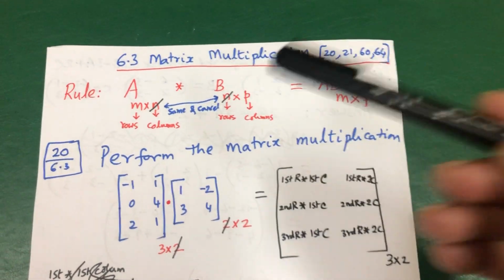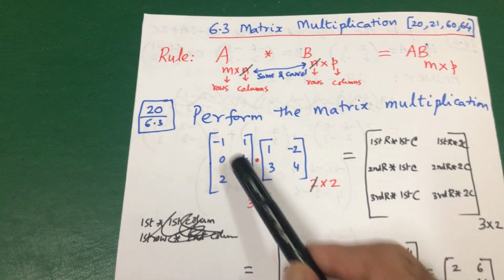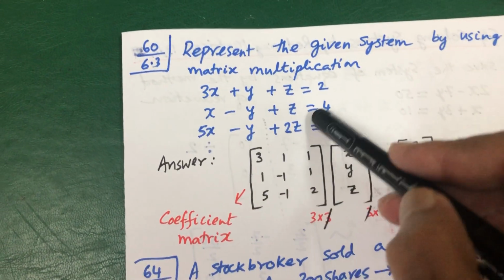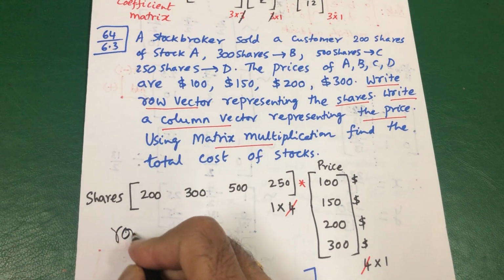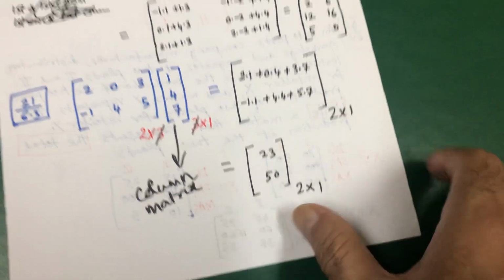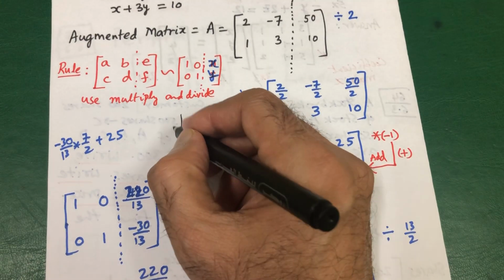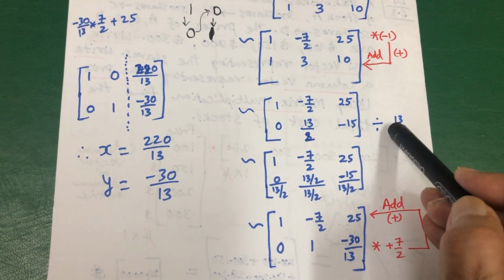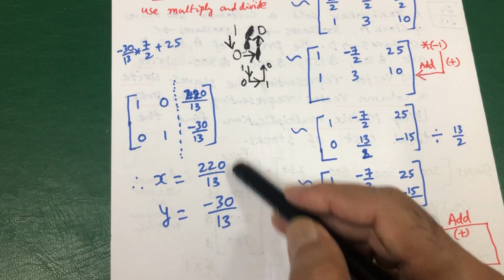M203 Module I Part 2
Matrix Multiplication
Writing a data into a matrix form
Representation of a system of equations